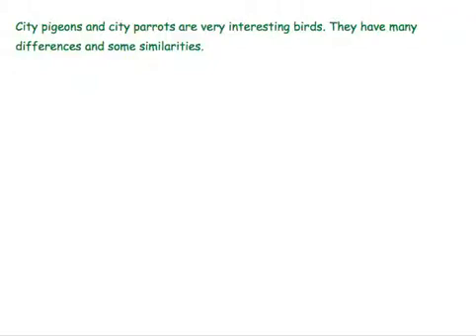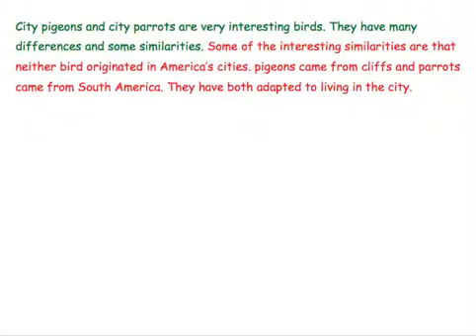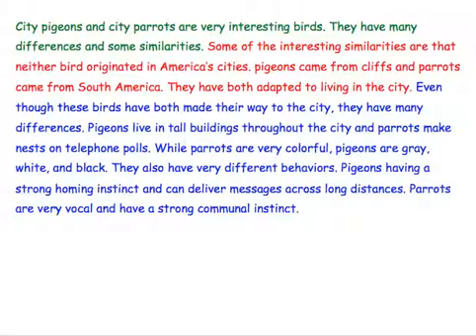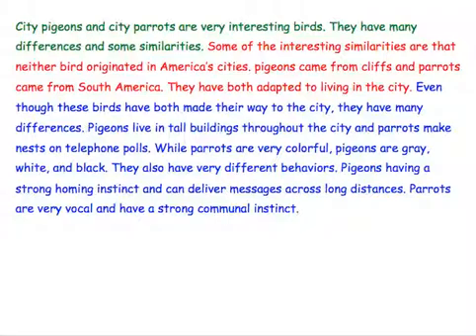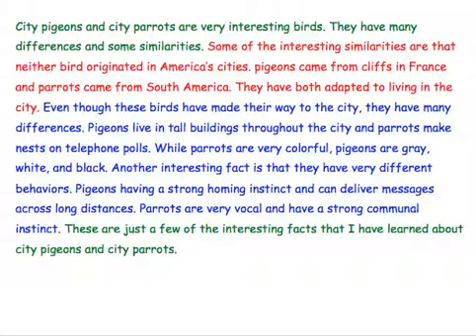SImilarities and Differences Video